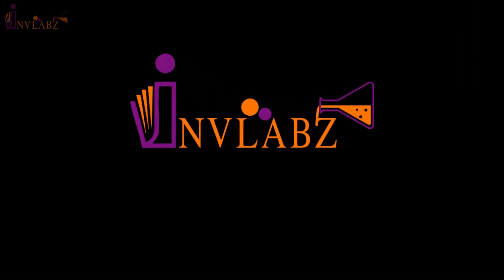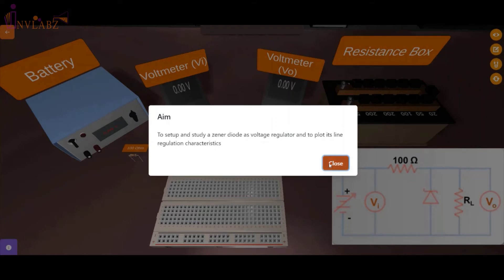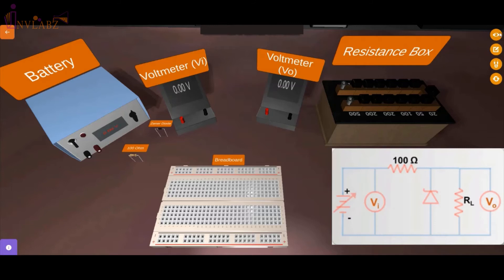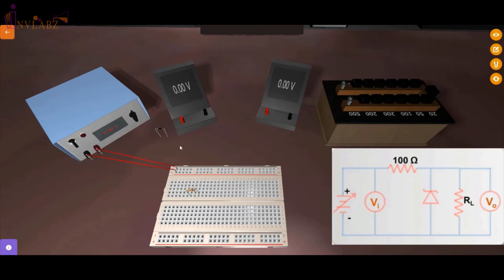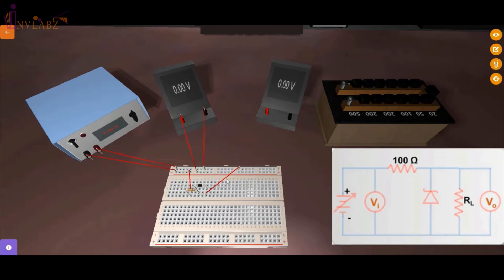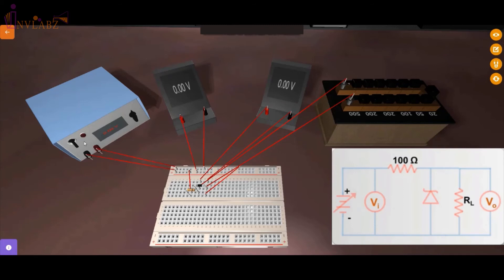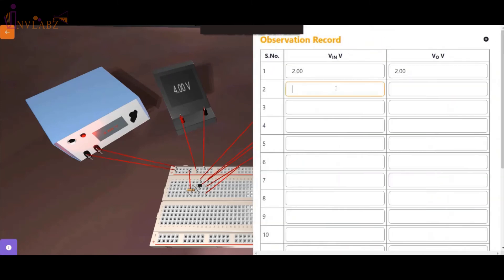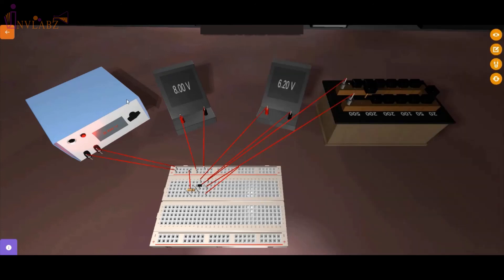Zener Diode as Voltage Regulator - Line Regulation Experiment - Virtual Lab - INVLABZ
In this video we will learn about the zener diode as the voltage regulator and to plot its line regulation characteristics.

India's First 3D Virtual Labs for Engineering Students.

INVLABZ - Interactive Virtual Labs for Learning
"Not Just Learn for today or tomorrow; Learn for the future"